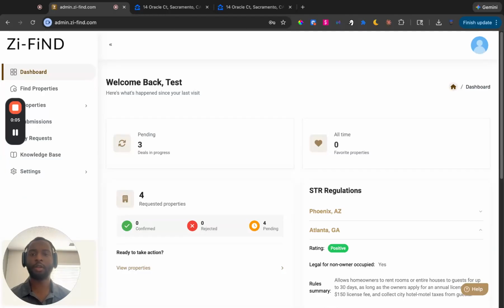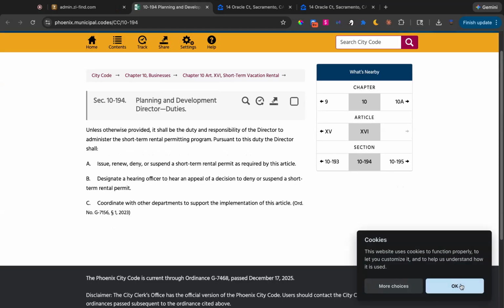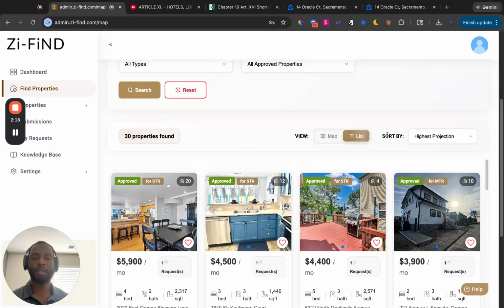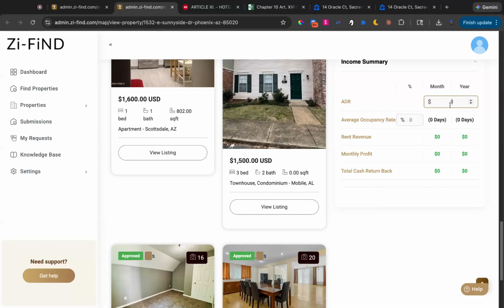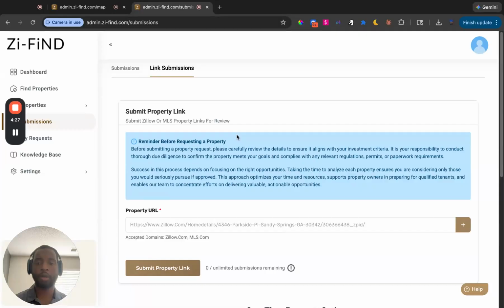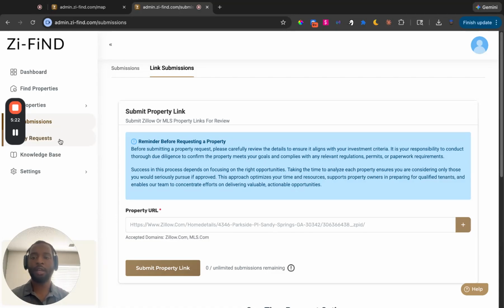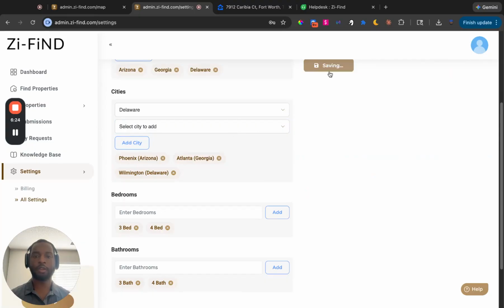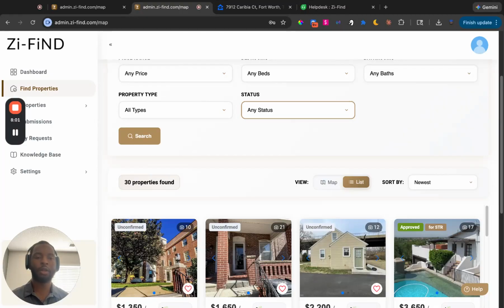Securing 30+ Airbnb approved leases per week with this marketplace (only $97/mo)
Curious how Zi-Find works? This video explains our marketplace of sublease approved properties, where landlords have said yes to allowing you to do "airbnb" or other "short term rental business" operations. We cover how Zi-Find can help with "rental arbitrage" and finding "investment properties" for your "real estate" ventures, leading to greater "financial independence".